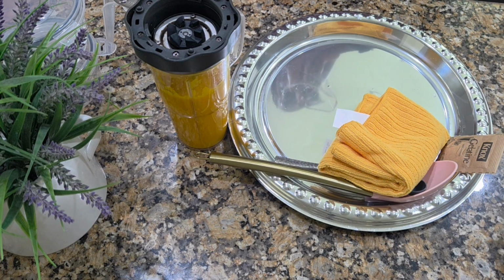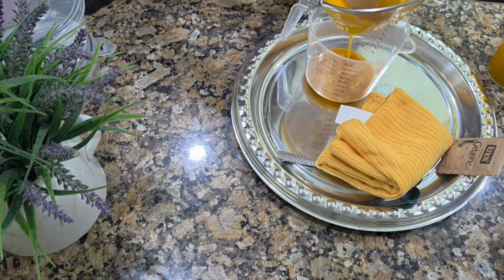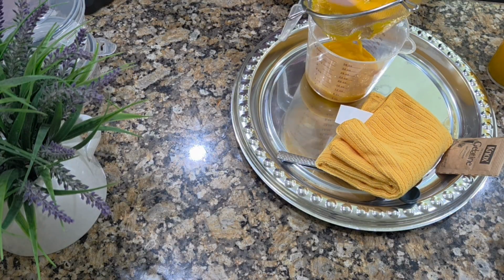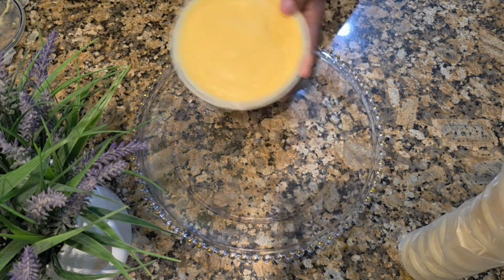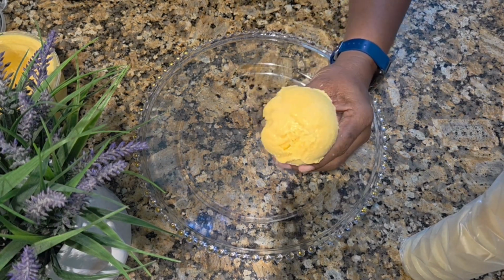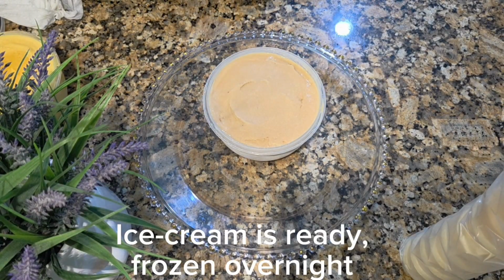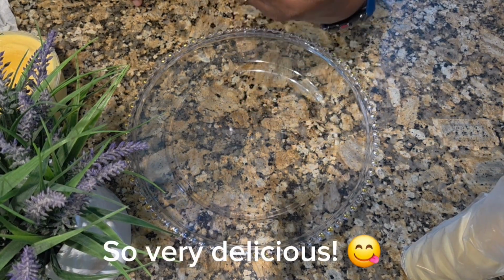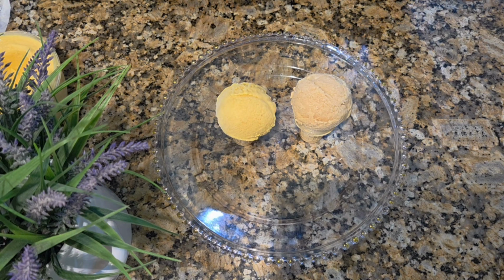“2 Healthy Ice Creams 🍦 Mango-Banana & Papaya-Banana | No Sugar • No Eggs • Guilt-Free Treats”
Cool down with 2 refreshing, healthy ice creams you can make at home in minutes! 🍦✨

Mango-Banana Ice Cream 🥭🍌

Papaya-Banana Ice Cream 🍑🍌

Both are made with no sugar, no eggs, and no guilt — just natural sweetness and creamy goodness. A must-try for summer, kids, and anyone looking for a healthy dessert idea. 💛🍨

👉 Try them out and let me know which one’s your favorite in the comments!

Mango Ice Cream Recipe

Pulp from 3 ripe mangoes
1 Ripe Banana (frozen)
1 Tin Evaporated Milk
1 Tin Condensed Milk
1 & 1/4 tsp gelatine
1/4 cup Hot water (for dissolving gelatine)

Method
Blend Mango Pulp & banana, Rub through strainer to prevent lumps.
Pour 1/4 cup Hot water in small bowl- dissolve gelatine in hot water.
Add gelatine mixture to the blender fruit, pouring through strainer and mix.
After mixing well, pour in air tight plastic container and freeze.
Mix/beat after about 3 hrs of freezing to avoid icy-ness (when mixed at intervals, icecream will be smooth) If freezing in a deep-freeze, mix/beat after another 2 hrs or so.
When frozen enjoy your delicious Mango- Icecream.

Papaya Ice cream
1 Medium Sized Papaya (peeled & cut in pieces)
1 Ripe Banana
1 Tin Evaporated Milk
1 Tin Condensed Milk
1 & 1/4 tsp Gelatine
A pinch Salt
1/2 Cup water (for blending papaya)

Method
After blending papaya with the half cup water
Add banana and blend again, add a pinch of salt and follow method for the mango ice cream.